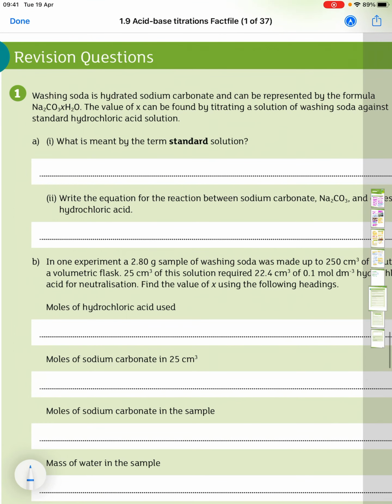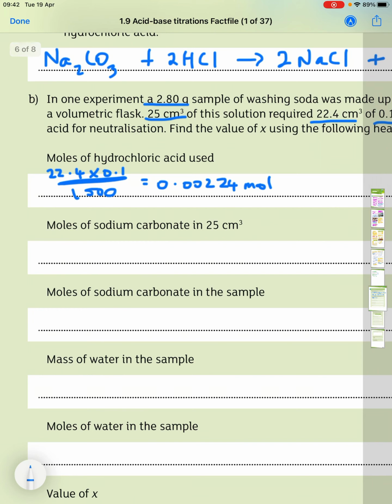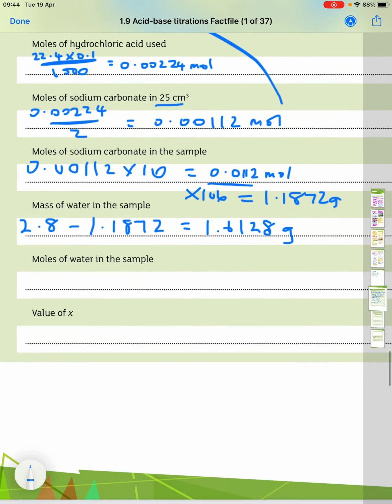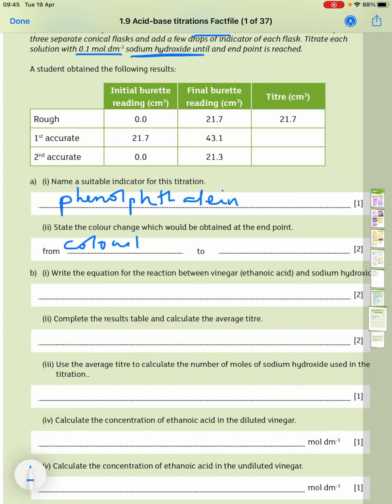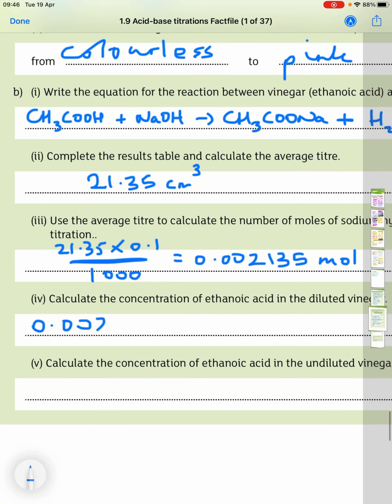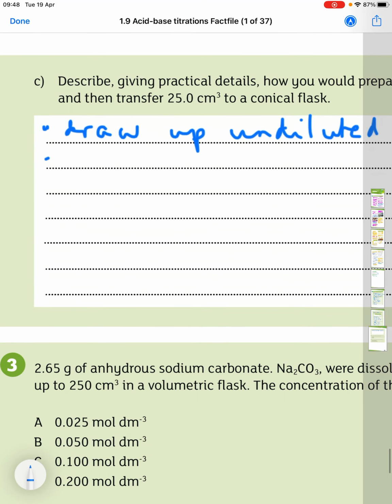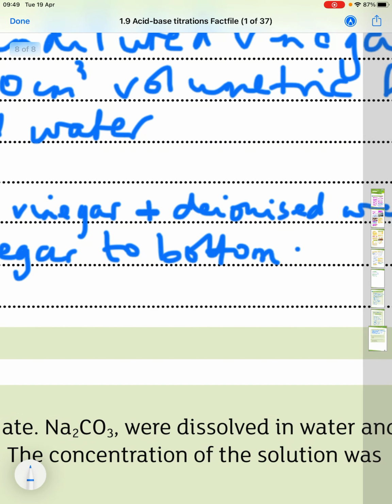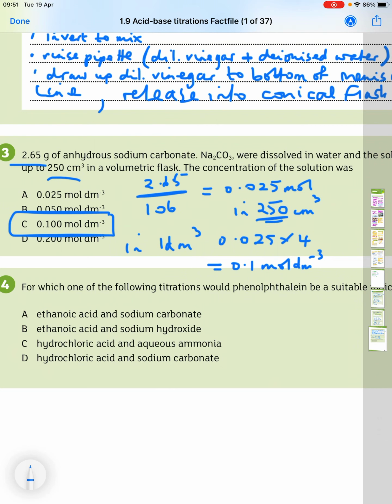CCEA AS Chemistry 1.9 Acid Base Titrations Fact File Answers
These are the answers to the questions in the CCEA Fact File for topic 1.9 Acid Base Titrations